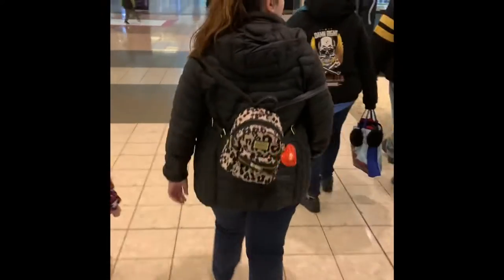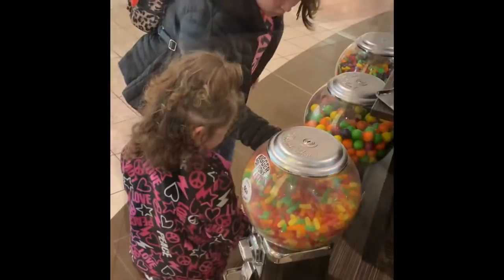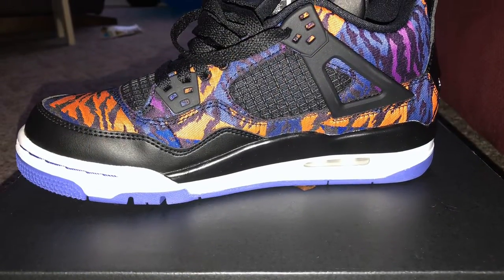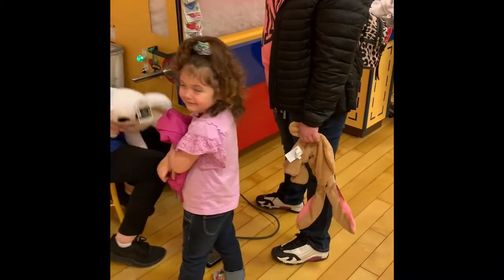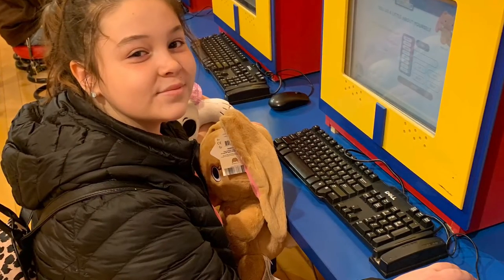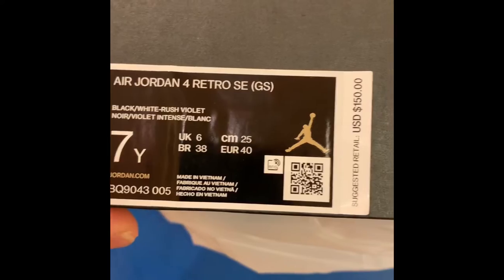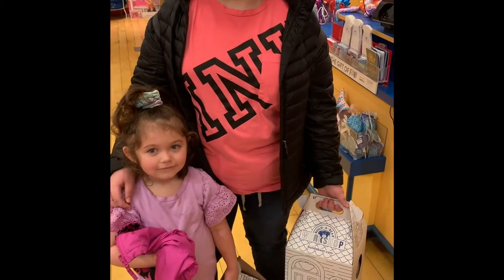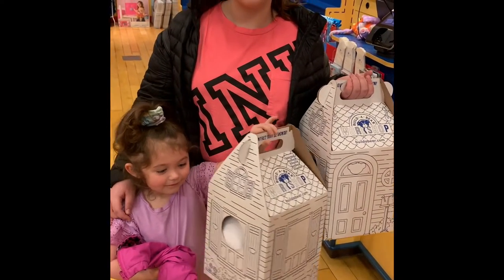OMG DAD AND DAUGHTERS GO SNEAKER SHOPPING VLOG